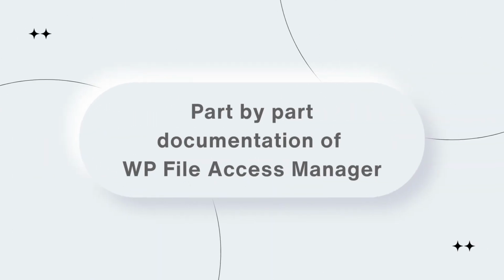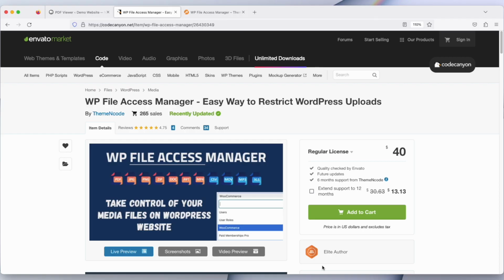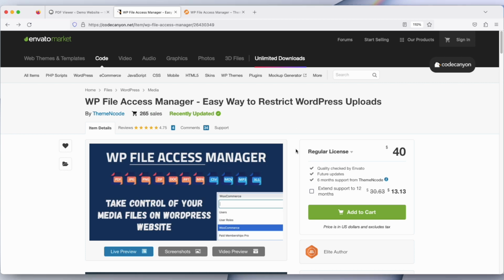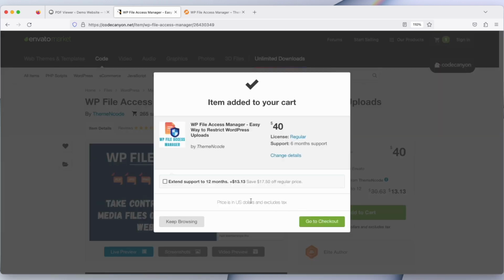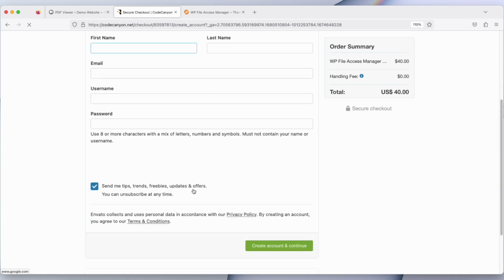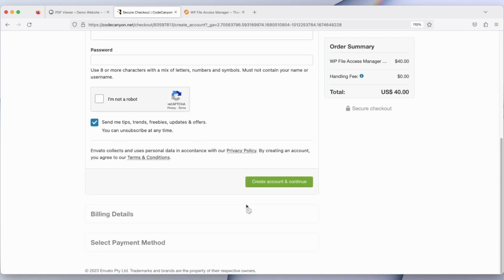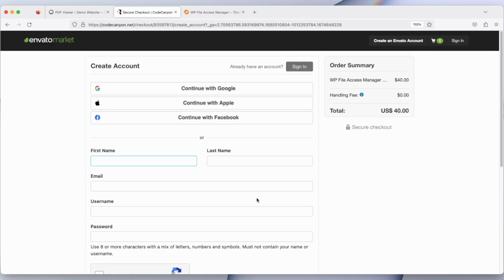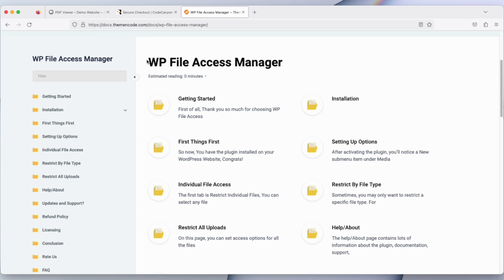Welcome to WP File Access Manager | Documentation Part 1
Part 1 of the WP File Access Manager documentation series: an introduction to the plugin. See the playlist for the full series.